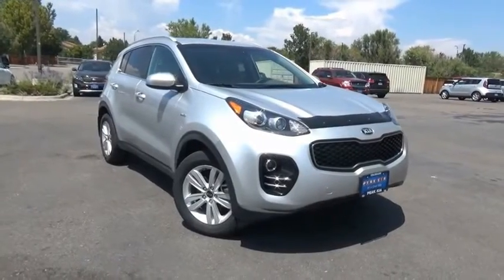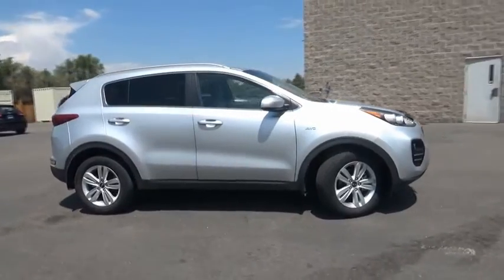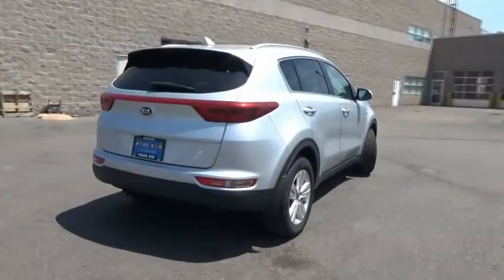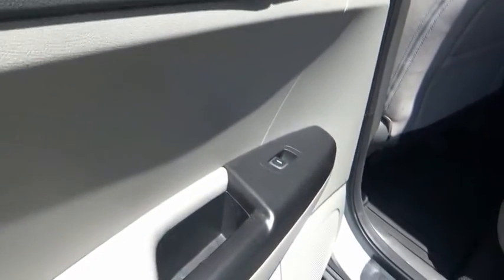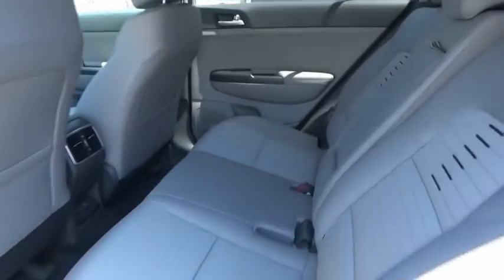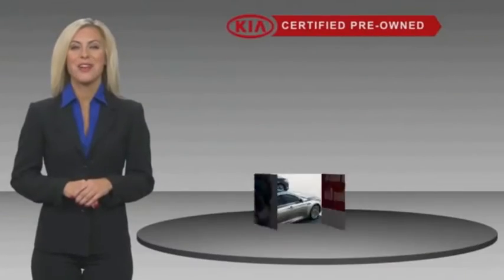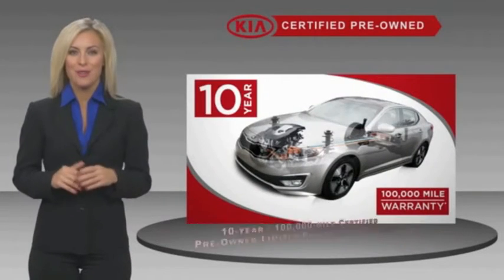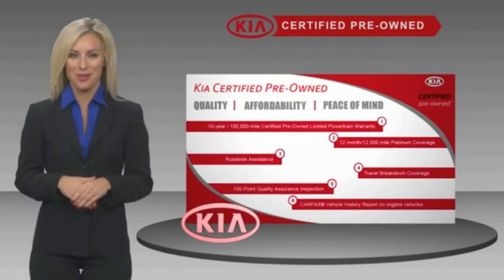2017 Kia Sportage Littleton Co H7199331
5077 S. Wadsworth Blvd

Recent Arrival! One Owner, Automatic, Clean Vehicle History Report, AWD, Navigation, Backup Camera, 8-Way Power Driver's Seat w/2-Way Power Lumbar, CleanTex Anti-Soil Cloth Seat Trim, Dual Illuminated Visor Vanity Mirrors, Heated Exterior Mirrors, Heated Front Seats, LX Popular Package, Rear Center Armrest w/Cup Holders, Roof Rails, Windshield Wiper De-Icer. Odometer is 24227 miles below market average! Sparkling Silver AWD 6-Speed Automatic 2.4L I4 DGI DOHC 16VCertification Program Details: ***Peak Kia Certified Pre-Owned*** This CPO Kia must pass a thorough 164 point inspection performed by a factory trained technician and comes with a 10 year/100,000 mile Powertrain warranty and the balance of the 5 year/60,000 mile Comprehensive factory warranty. This car has been tested from top to bottom from brakes to steering/suspension to transmission to engine and electrical. Required maintenance and a road test has been performed and this Kia passed with flying colors Located in Littleton CO, serving the greater Denver area, including Lakewood, Highlands Ranch, Englewood, Centennial, Arvada, and Aurora. Please call .Awards:* 2017 IIHS Top Safety Pick, Top Safety Pick+ * 2017 KBB.com 12 Best Family Cars * 2017 KBB.com 10 Best SUVs Under $25,000 * 2017 KBB.com 10 Best All-Wheel-Drive Vehicles Under $25,000 * 2017 KBB.com Best Buy Awards * 2017 KBB.com 10 Most Awarded Cars * 2017 KBB.com 10 Most Awarded Brands